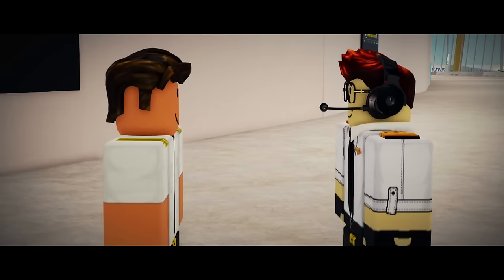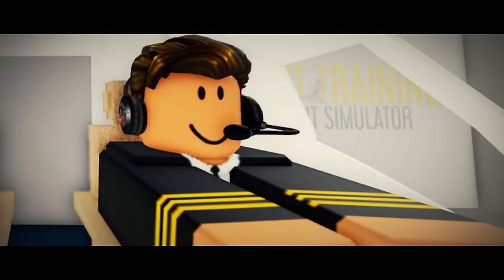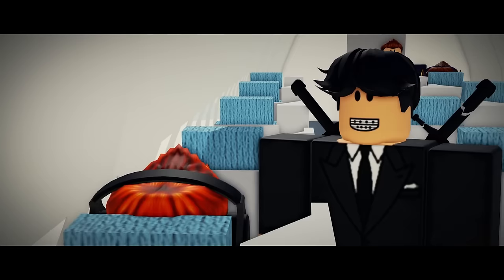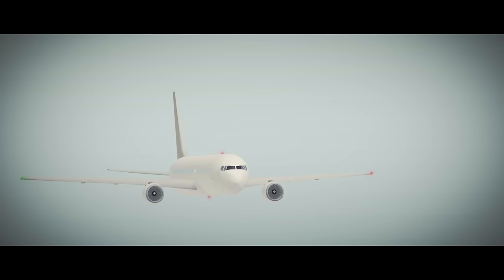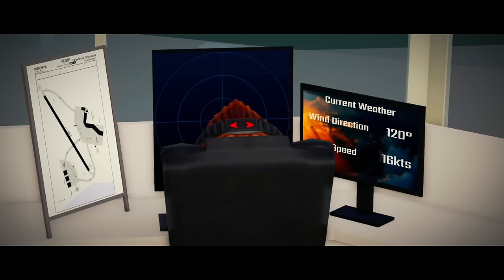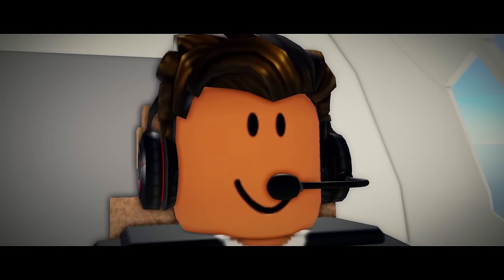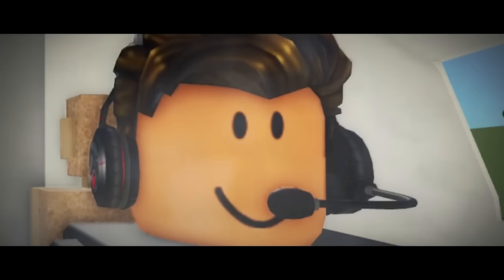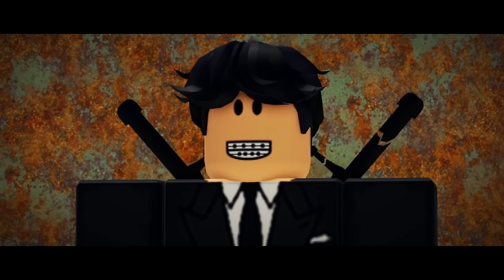Gimli Glider - A Roblox PTFS Crash Movie